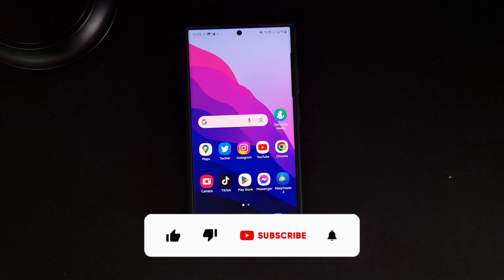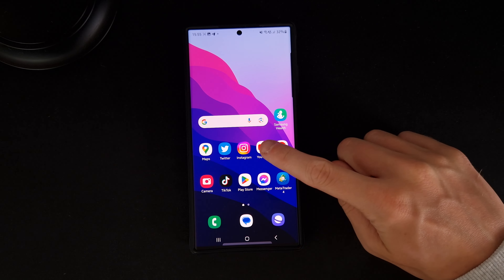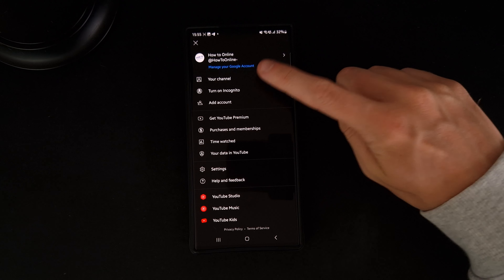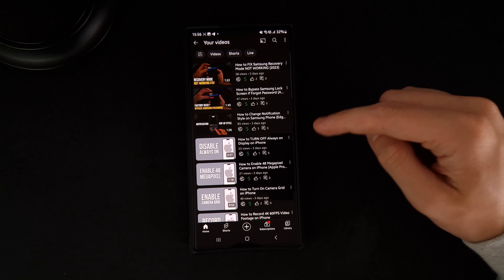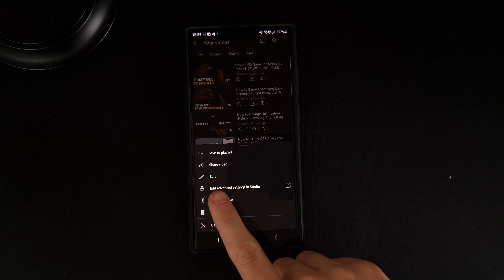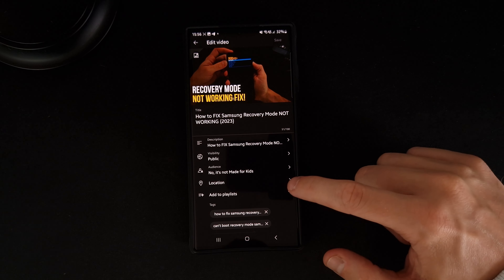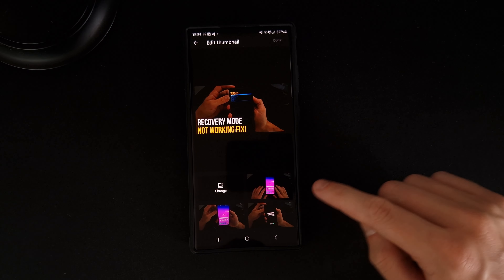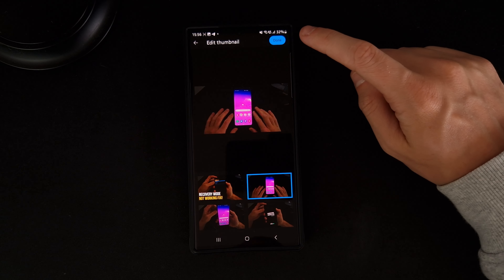How to Add Thumbnail After Uploading Video on YouTube